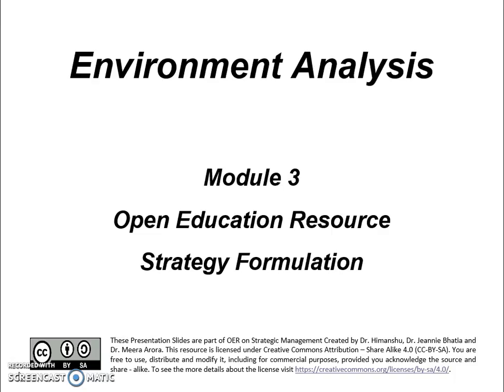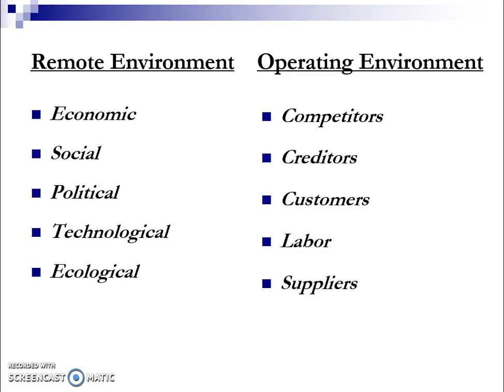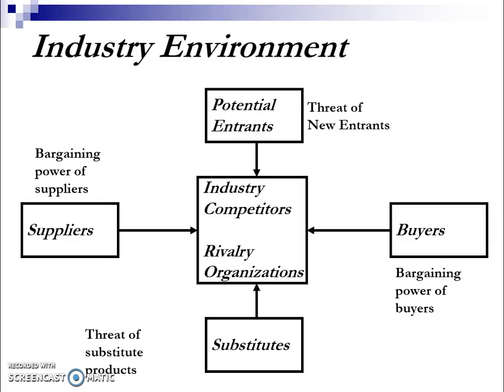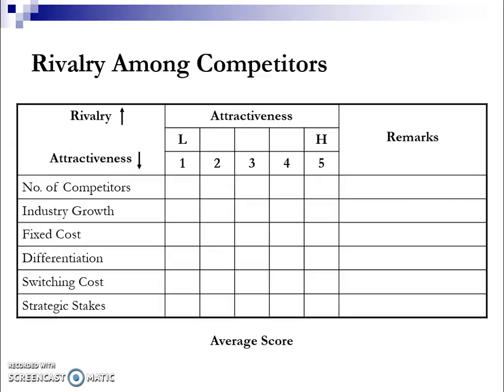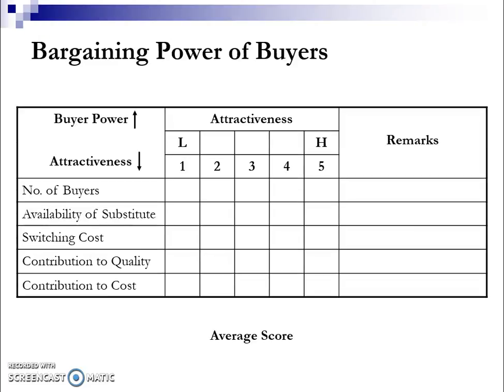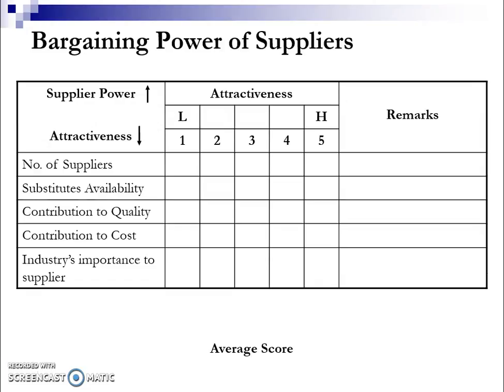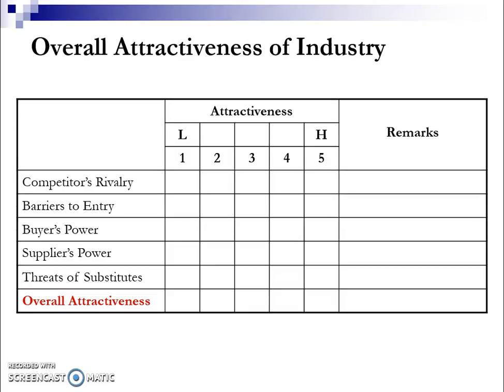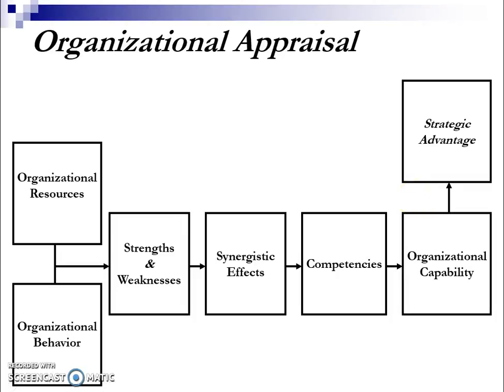OER - Stratefy Formulation - Module 3 - Environment Appraisal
This Screen-cast is part of OER on Strategy Formulation.